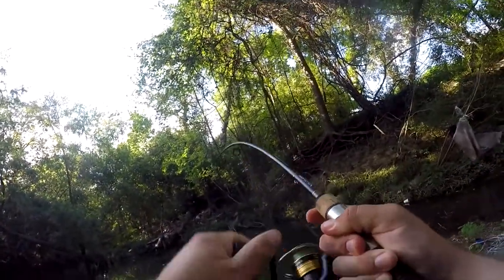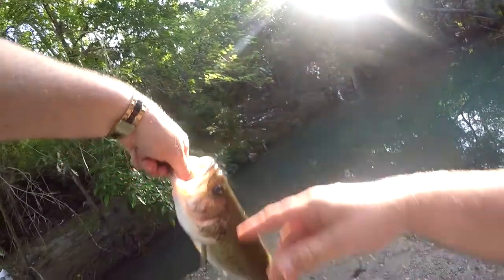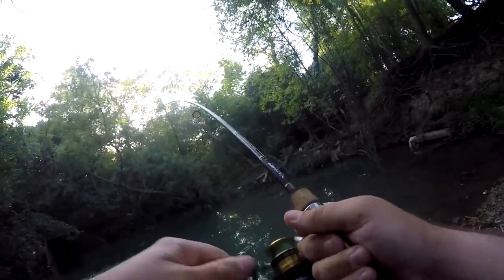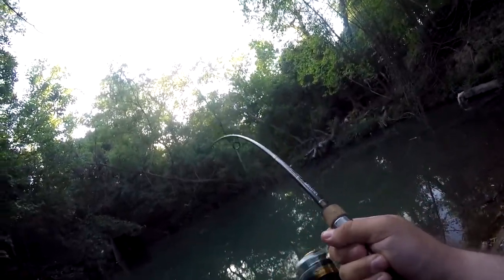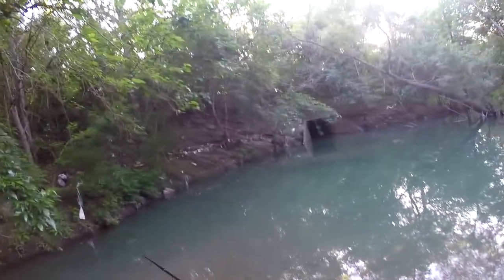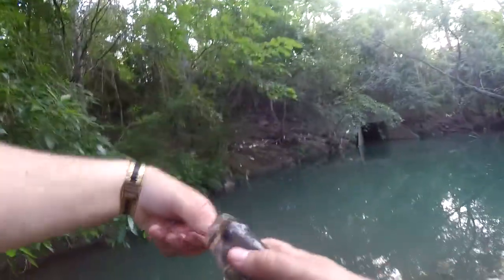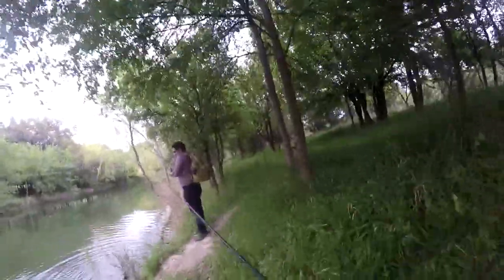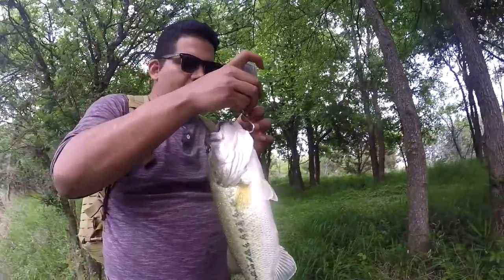Got'em That Time! - Bass Fishing Clips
When I go out for the day to shoot a video, I don't always get enough for a full video, or sometimes I fail at my objective. I saved these clips from the past few weeks.

Got'em That Time!